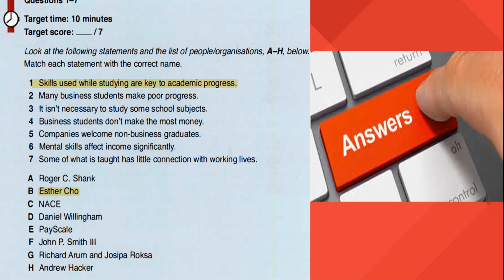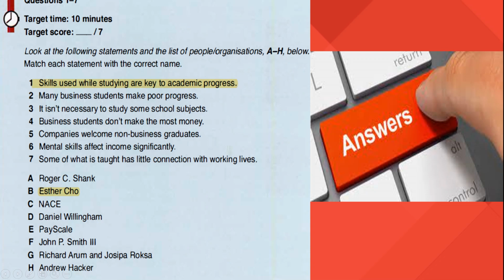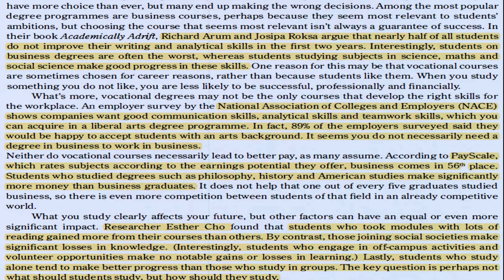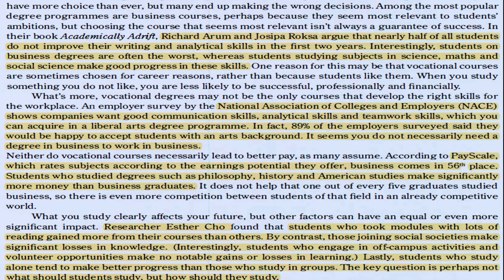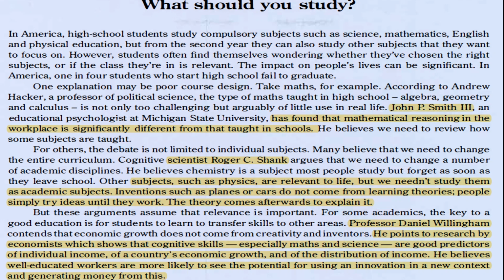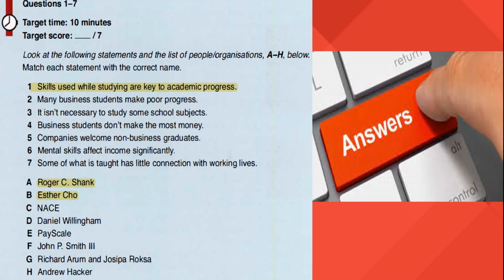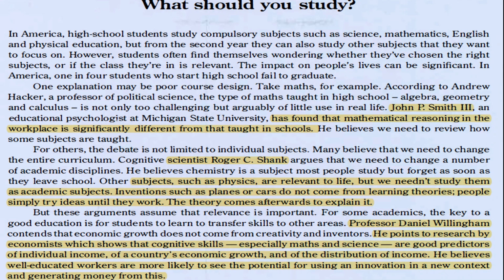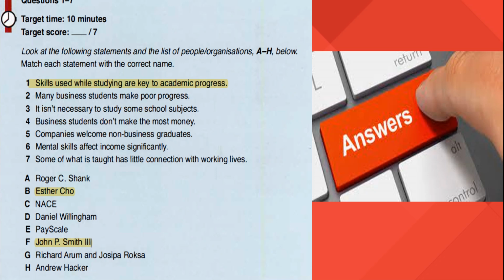MATCHING STATEMENTS IELTS READING. BAND 9.